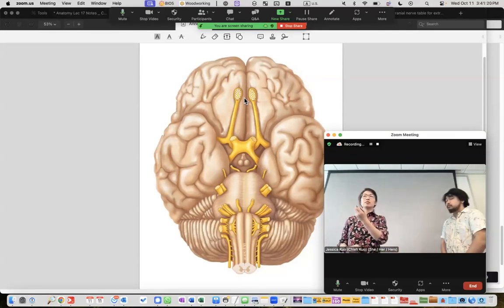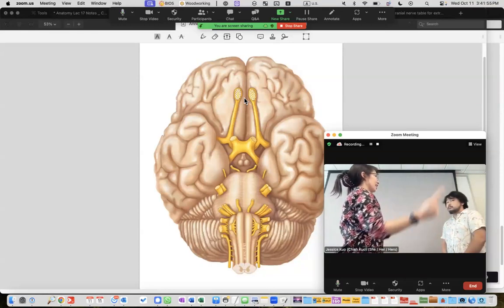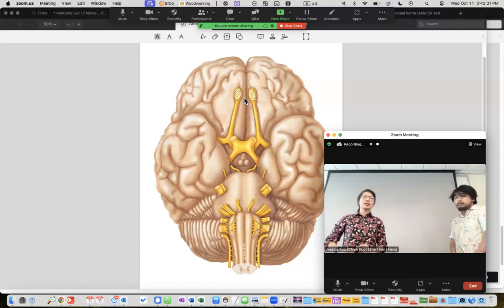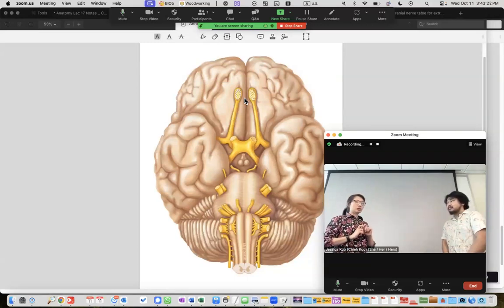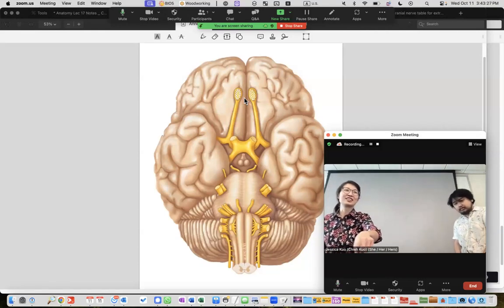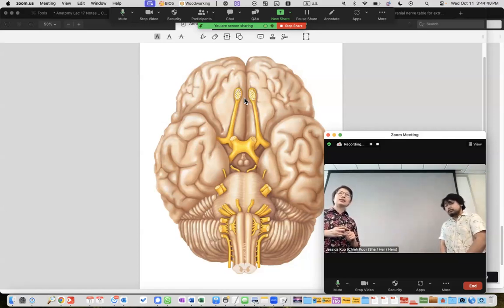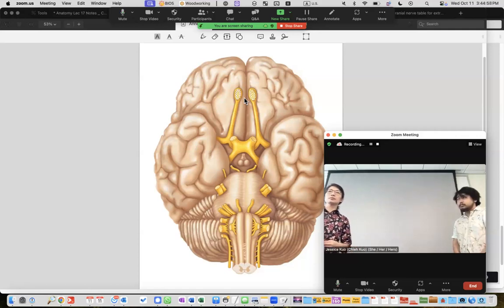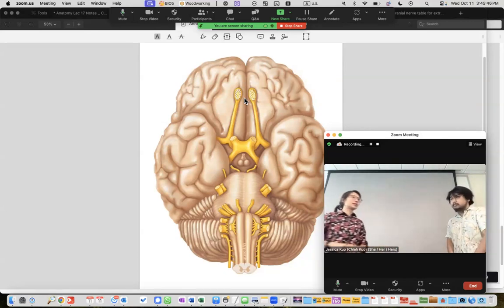Cranial nerve extra credit assignment demo/instruction video